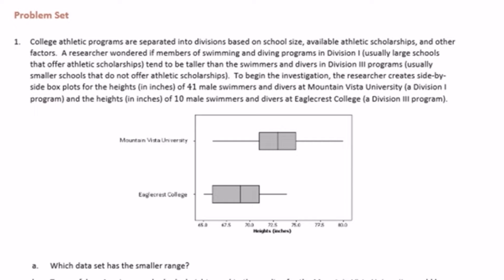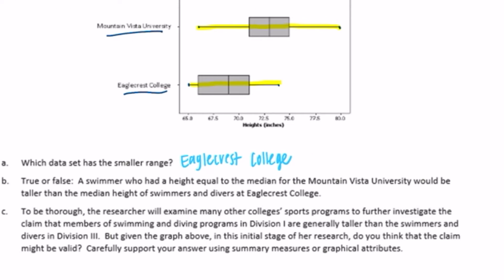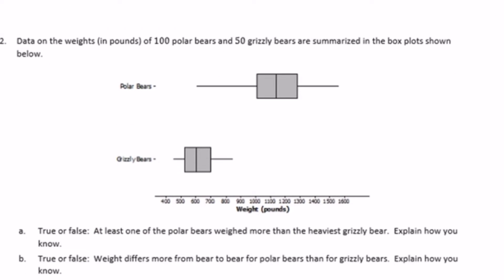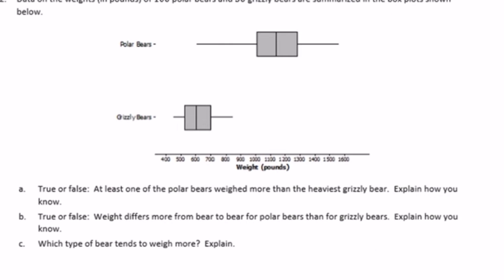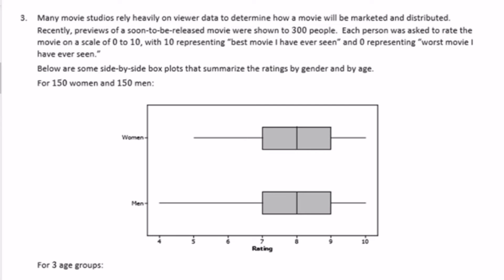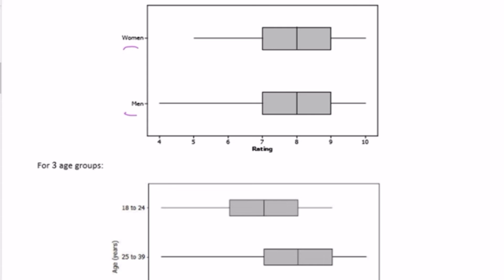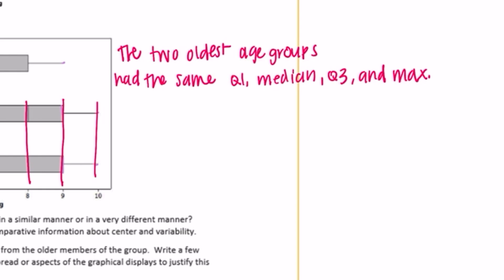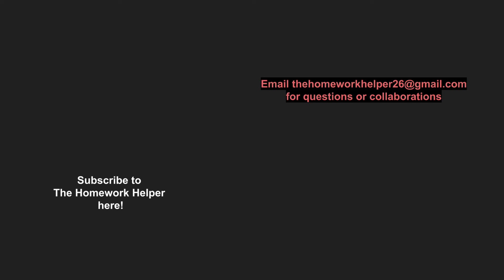Engage NY//Eureka Math Grade 6 Module 6 Lesson 19 Problem Set